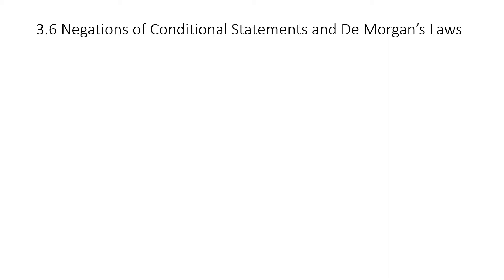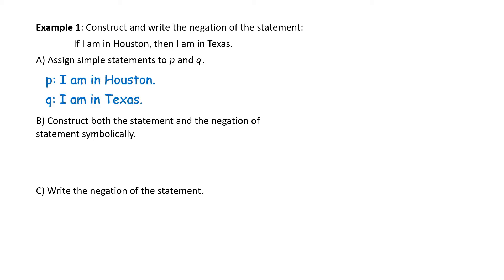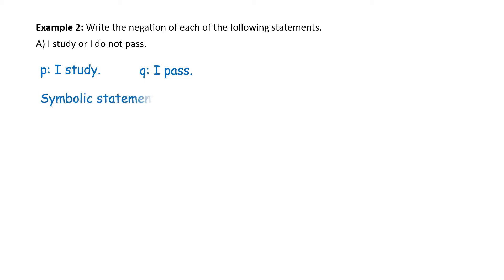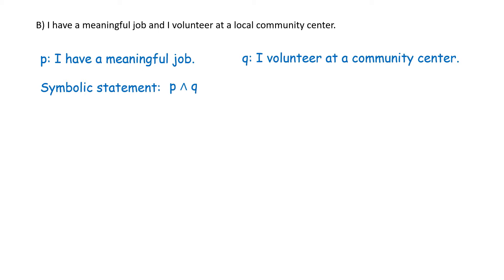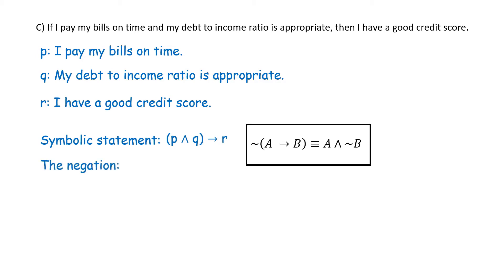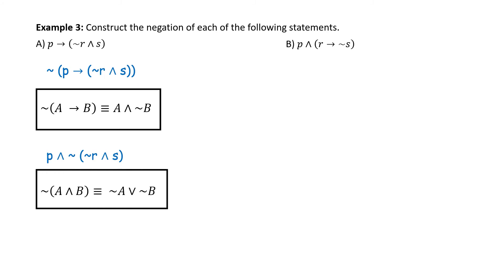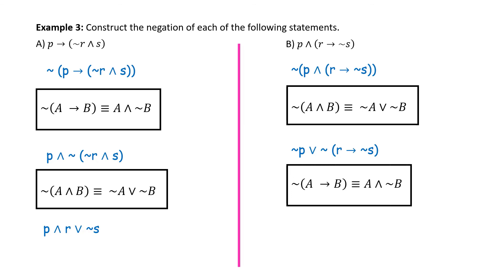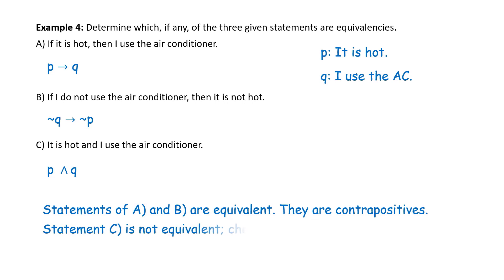1580 3 6 Content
Timeline TOC
Introduction - 0:00
Definition - 0:08
Example 1 -  0:47
De Morgan's Laws - 1:51
Example 2 - 2:11
Example 3 - 5:39
Example 4 - 8:05